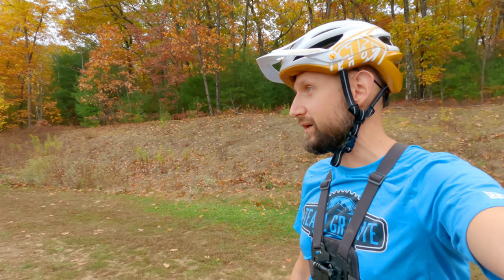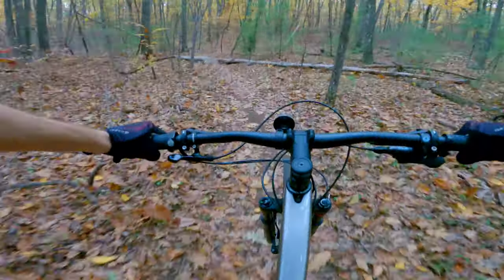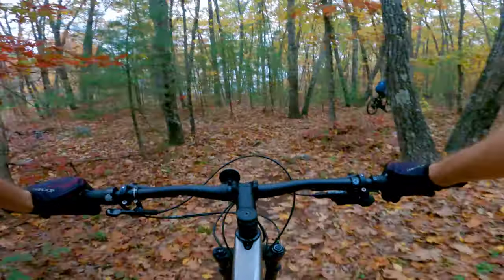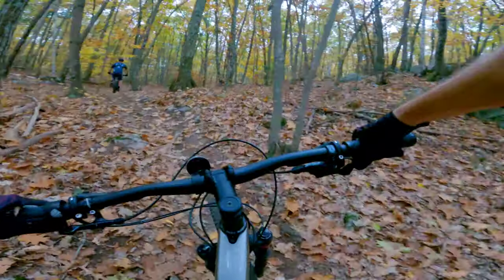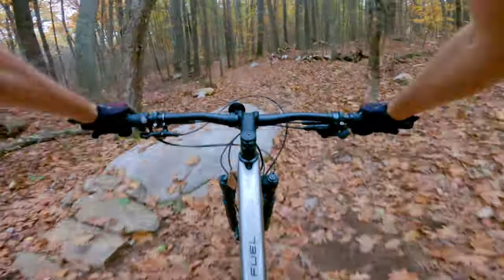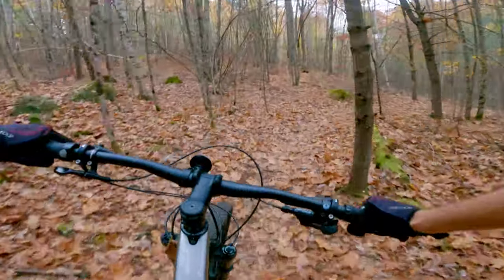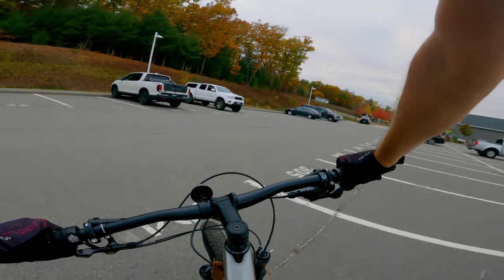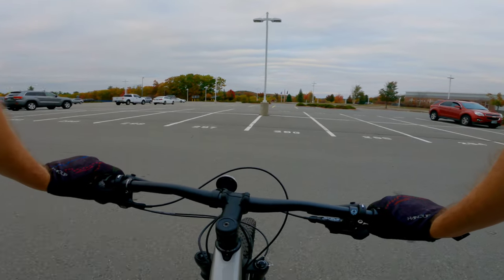2021 Trek Top Fuel 9.7 Test Ride and Review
Well, this time we are searching for trail bikes.  I take out the 2021 Trek Top fuel 9.7 for a ride on my local trails.  All in all I did like this bike alot, but the stock build was not really what I'm looking for right now as a light fast trail bike or "downcountry" bike.  The stock set up reminds me alot of a Yeti SB-100 or SB-115.  While the trek suspension is more active and more forgiving than the Yeti in the initial stroke it handles drops quite well for a little bike.  Alot of people complain about Yeti's spec and tire choices of their stock bikes, speccing a 100/115mm bike with minions.  But, I have to say unless I'm racing I prefer a meetier tire especially for our new england tech and leaves etc.  Not to ruin the suprise of the video but in the end, I ended up ordering a Top Fuel frame, and I'm confident with my few changes with a longer fork, shorter stem, wider bars, and beefier tires the top fuel is gonna be an absolute trail shredder.  Check back in in the spring for a bike build, and longer term review!